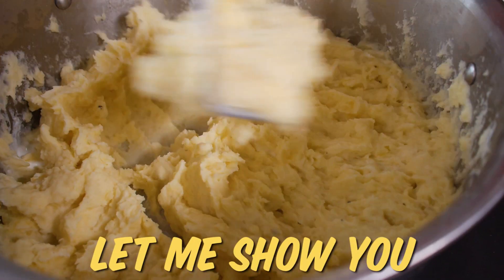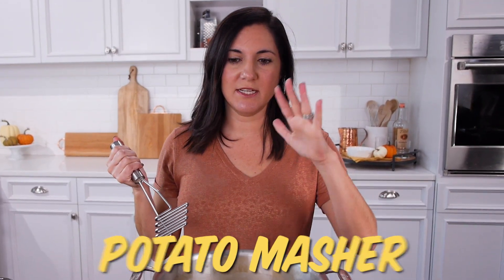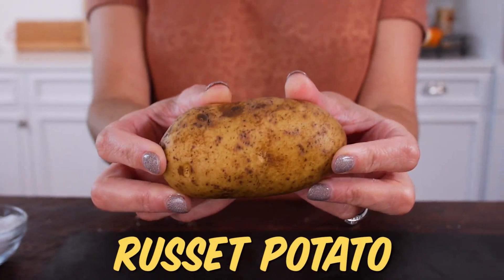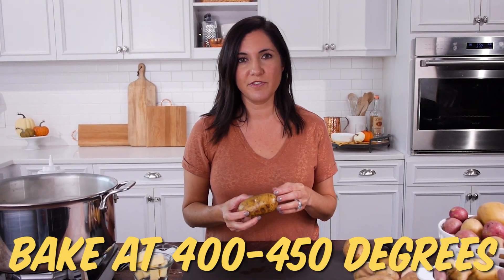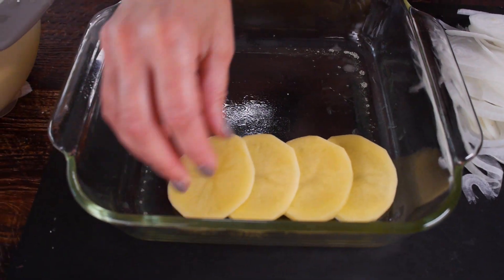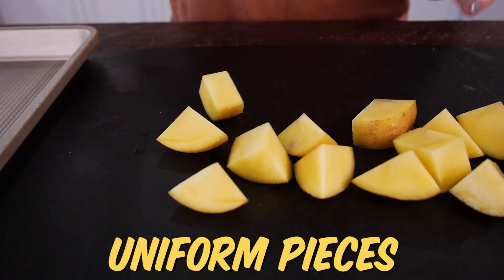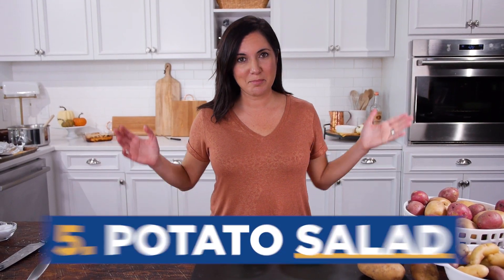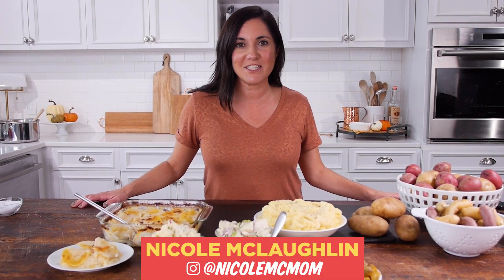How to make Every Potato Side Dish | Delicious Holiday Side Dishes | Allrecipes.com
Potatoes are the perfect and most versatile side dish for all your holiday meals. Nicole shows you how to make the perfect mashed potatoes, baked potatoes, roasted potatoes, as well as creamy potato salad and potato casserole. She also talks about the differences in potatoes and which are best to use with each dish. What potato side dish will you create to compliment your holiday meals?

0:00 Introduction
0:07 How to make mashed potatoes
2:19 How to make baked potatoes
4:11 How to make delicious potato casserole
5:36 How to make perfect roasted potatoes
7:08 How to make creamy potato salad